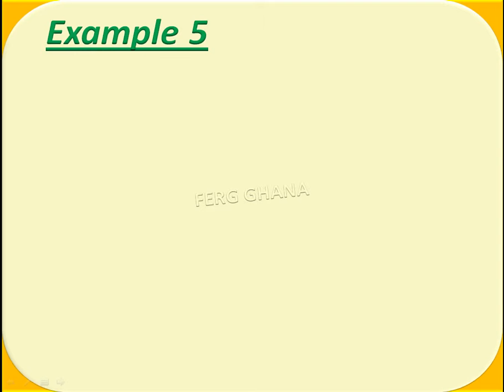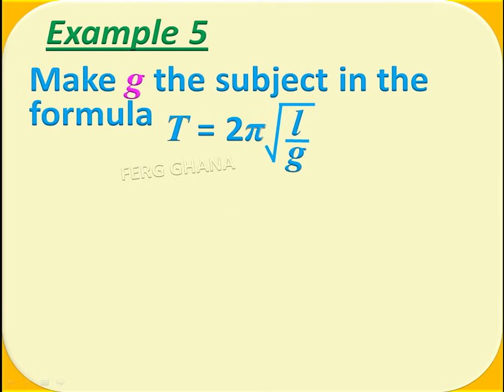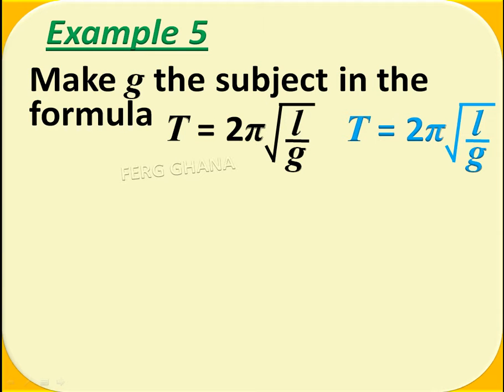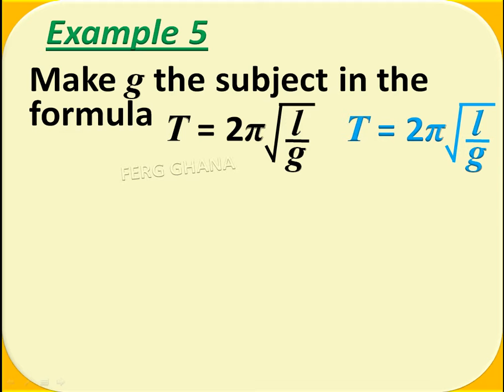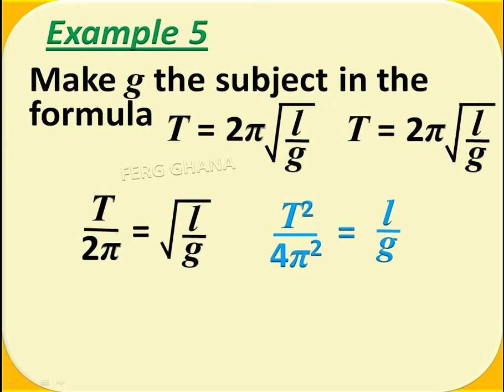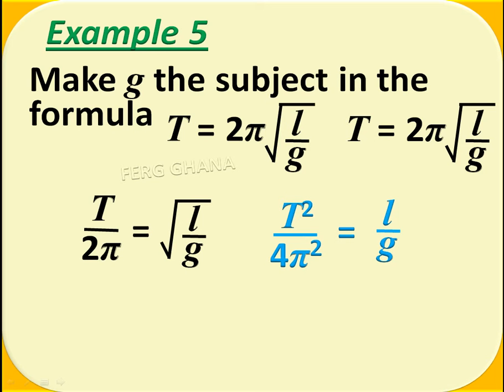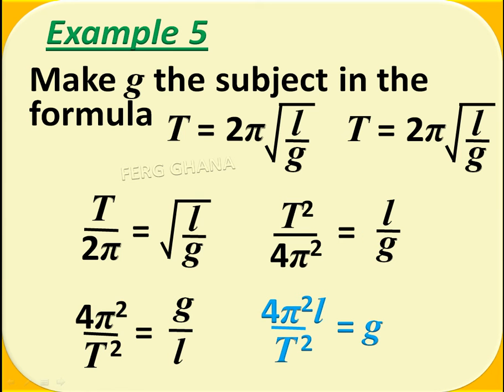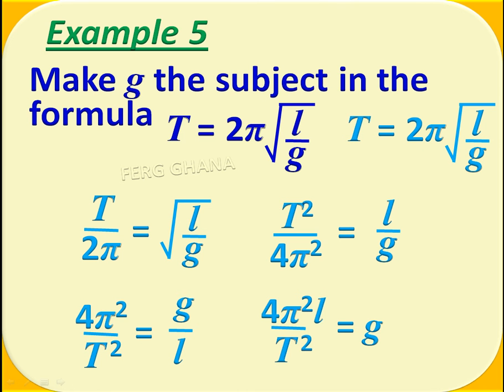JHS MATH TRANSPOSITION SQUARE ROOT METHOD 1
Literacy Connect Ghana

We are the producers of Teaching and Learning materials for schools, colleges, churches, etc. These modern digital learning methods help to accelerate learning among the youth of school-going age.

We currently have Pre-school materials; Math & English for Lower primary; JHS Science; JHS English; Fairy Tales & Fables, etc.
Let us know if we can be of any form of service to you.